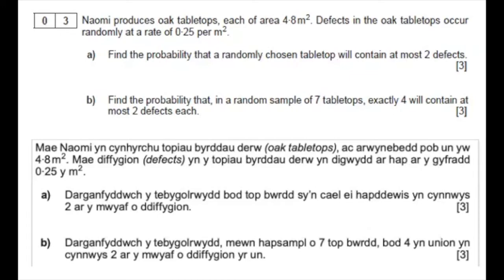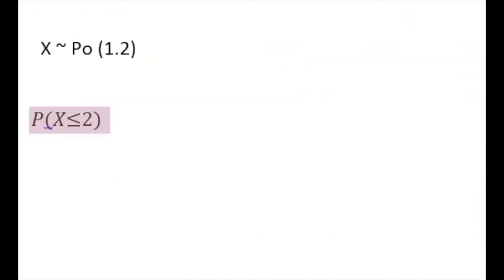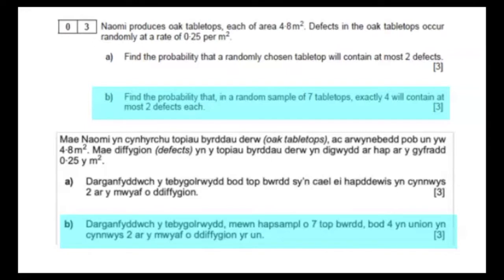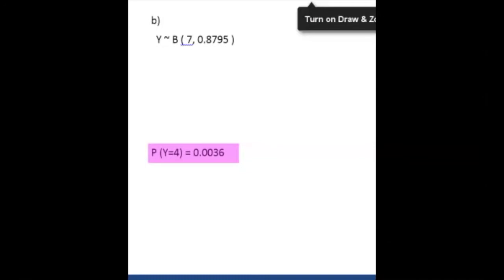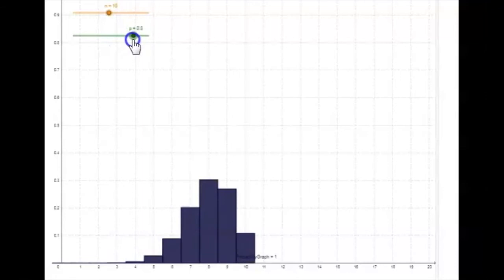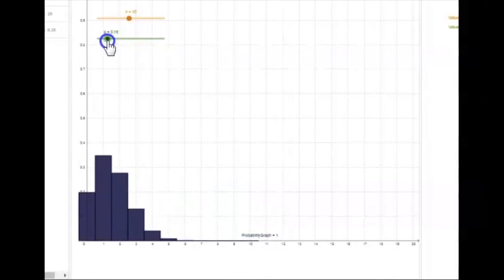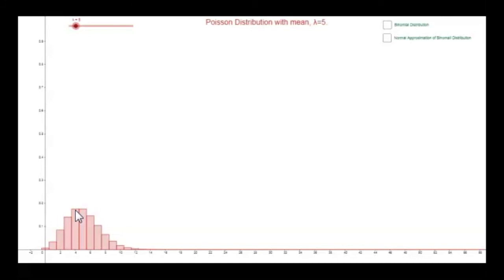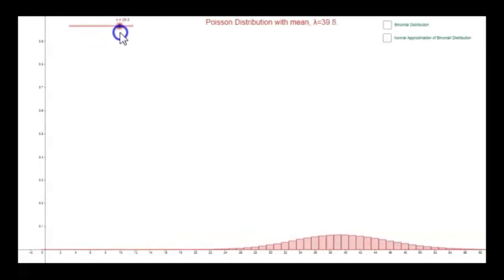Jun 18 M AS U2 Q3 Poisson in context followed by Binomial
Additions are:
Using Classwiz
Geogebra: shapes of Binomial and Poisson (including skewness.) Hint towards FM Poisson with large λ ≈ Normal